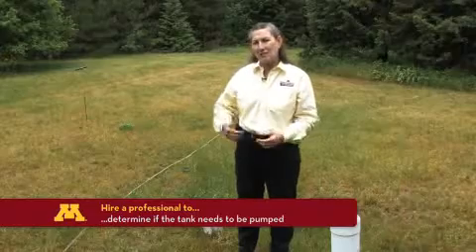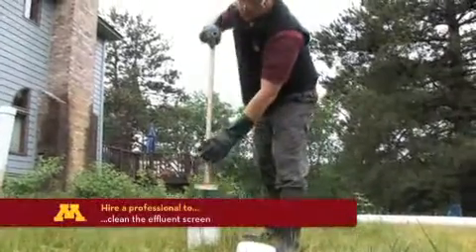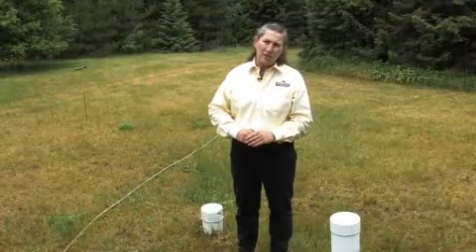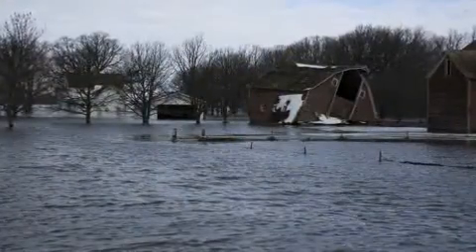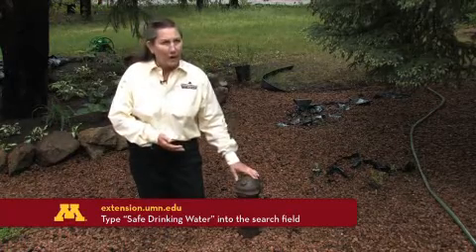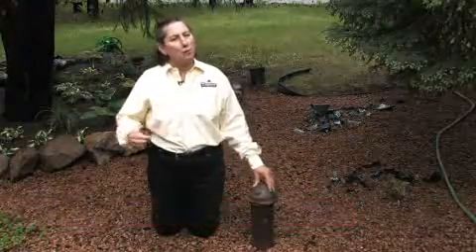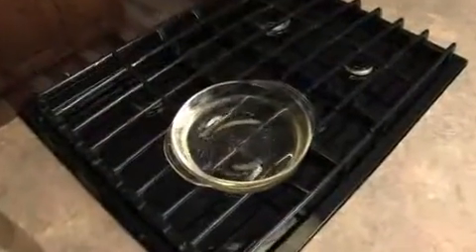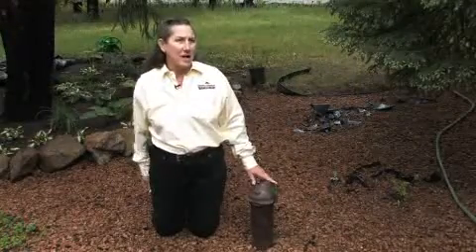Cleaning your well and septic after a flood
University of Minnesota Extension water resources specialist Barb Liukkonen provides tips to help you safely clean up your well and septic system after a flood.